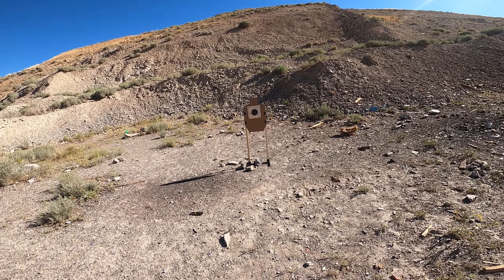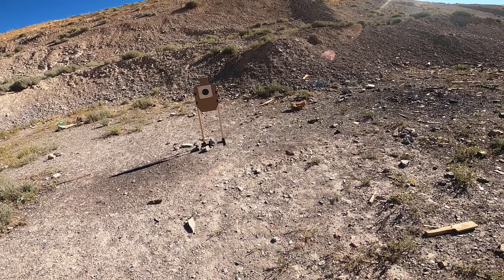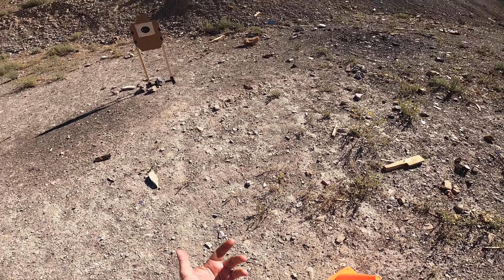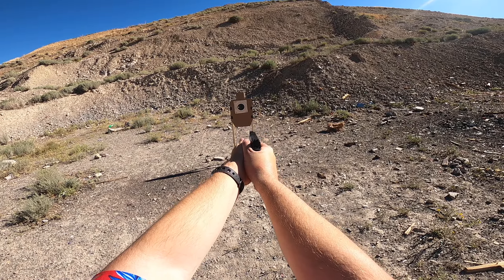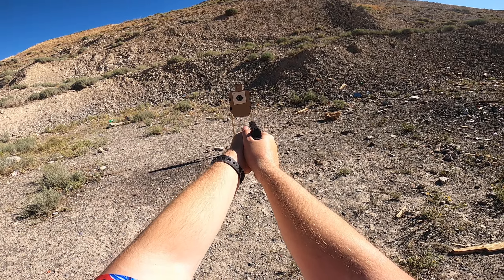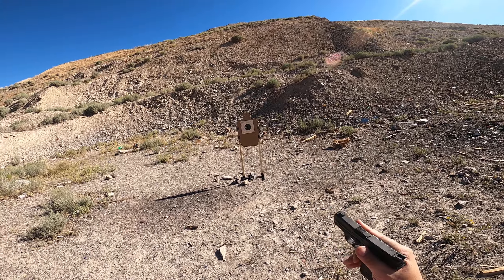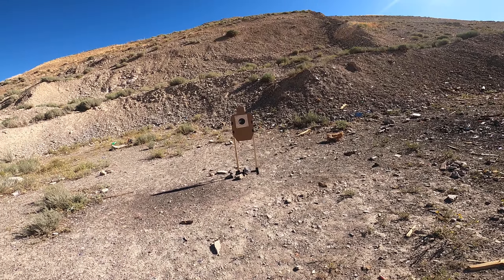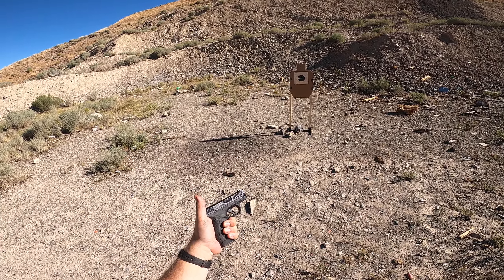Smith & Wesson Bodyguard 2.0 Reliability Testing (Fiocchi Defense Dynamics)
Testing out the reliability of self defense ammos in the Bodyguard 2.0. I'll be doing plenty of testing on this gun!